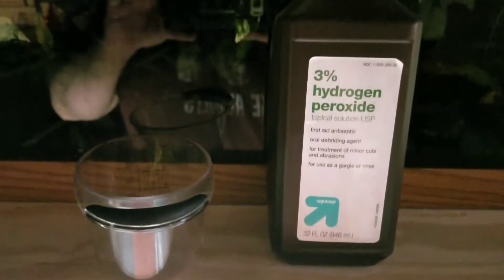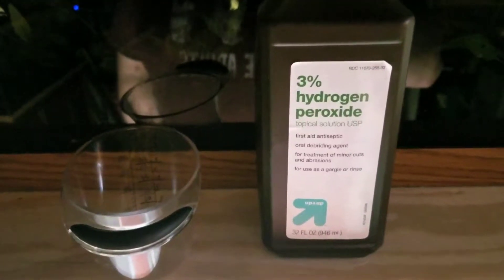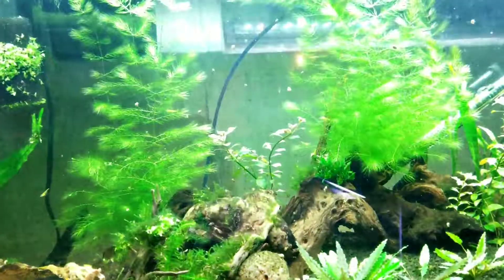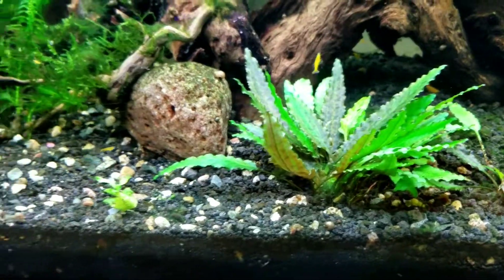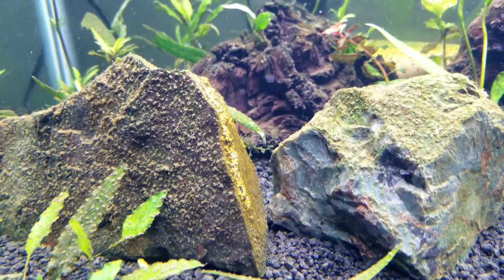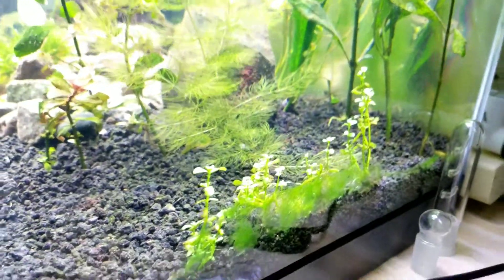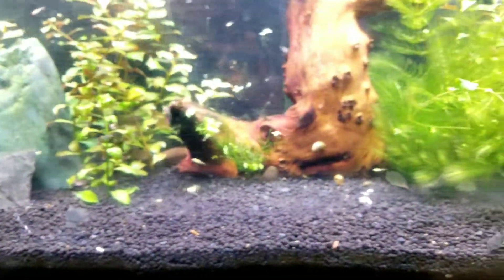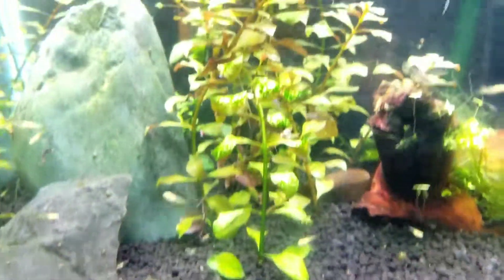H202 Dosing in Aquarium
Testing out 1.2 ml of hydrogen peroxide (H2O2) per gallon of water on most of my tanks.

it has been shown that dosing an aquarium with H2O2 is safe and effective for algae control. Be sure to shut off your filters as it can kill beneficial bacteria as well!!!

Sorry about the quality, had an issue with my camera, and I think the quality is lacking, but it was a time sensitive video, and I had already lost the first part of the video.

Bacter AE

Beamswork lights

Thrive for Low Tech

12 pack of Intake Sponges

Pack of White Sponges

4 pack of dual sponge filters

Finnex Hang on Back Heaters

GlasGarten Shrimp Dinner

Bugbites Bag

Hikari Algae Wafers

Hikari Vibra Bites Big Bag

Black Mesh Bag for Media

Tetra Easy 6 in 1 Test Strips

Salty Shrimp Mineral Gh/Kh+

Planaria Zero (Kills Hydra)

Hikari Ich-X

Eco Complete Substrate

1/2 inch Bulkheads I use
(Pair with diamond hole saw below)

Diamond Hole Saw for that Bulkhead